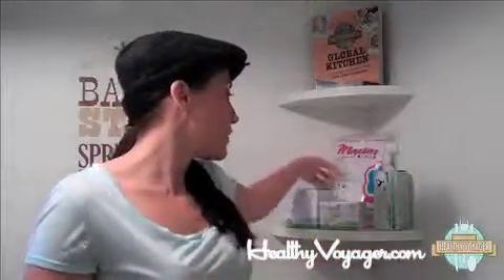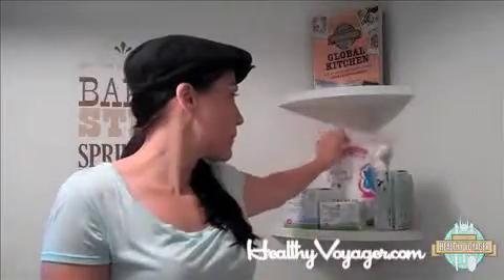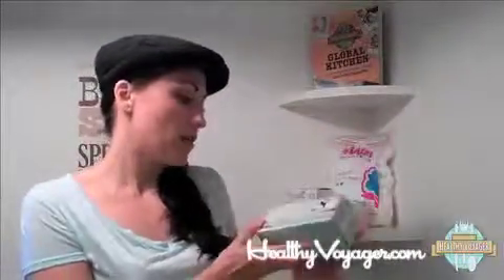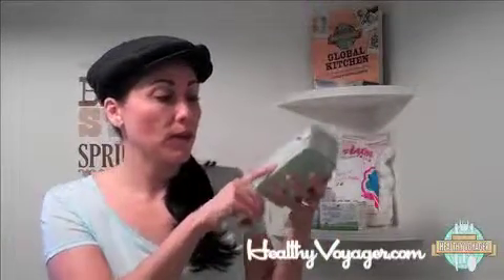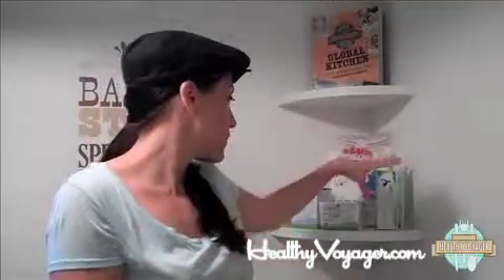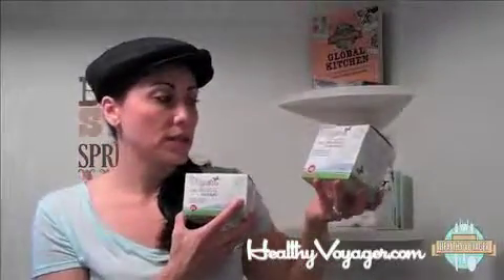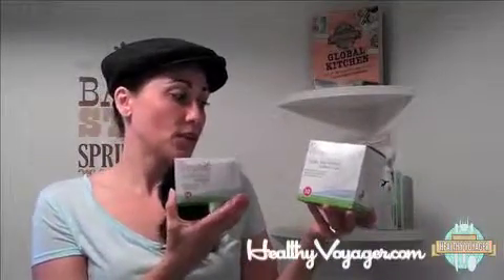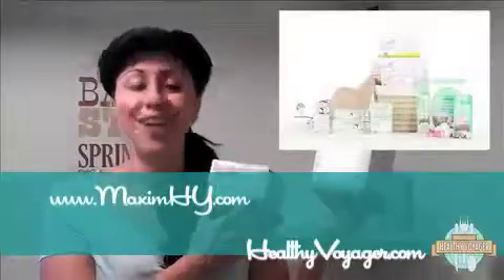Maxim Feminine Hygiene Product Review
Ladies, we are constantly bombarded with products for our
feminine needs.
But do we know if they are good for us?
Well, Maxim takes the guesswork out for us
by offering a full line of all natural
feminine hygiene products that work!